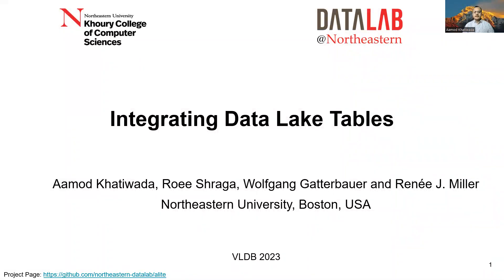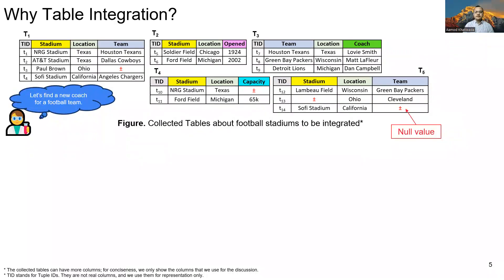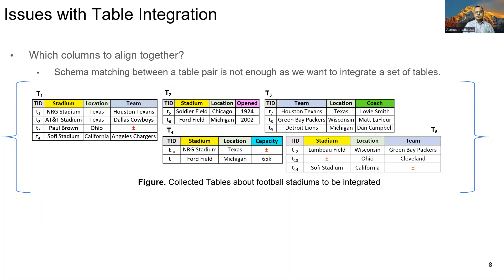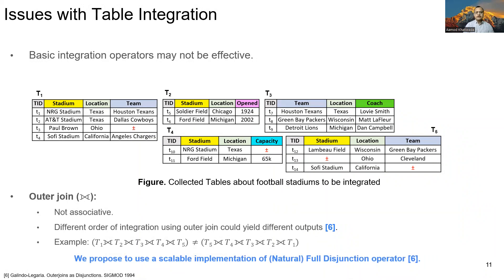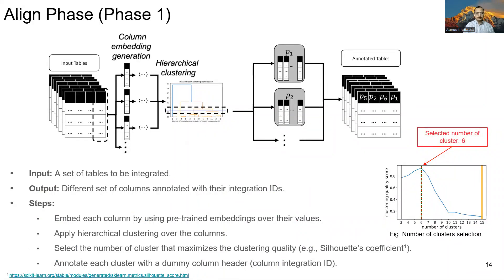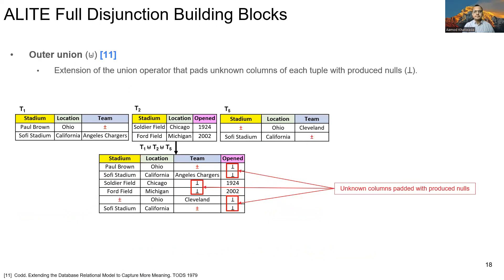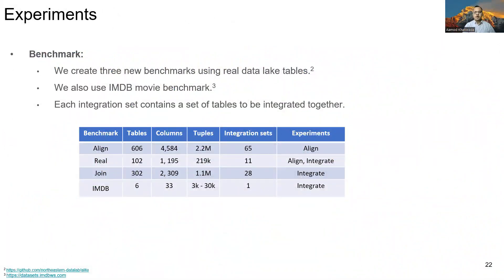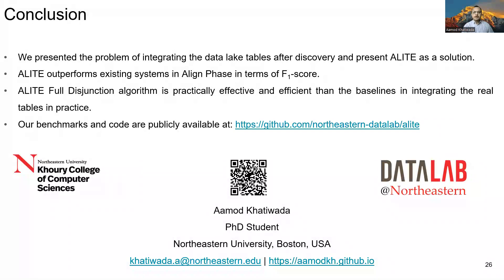Integrating Data Lake Tables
Aamod Khatiwada, Roee Shraga, Wolfgang Gatterbauer, Renée J. Miller

PVLDB Volume 16, No. 4